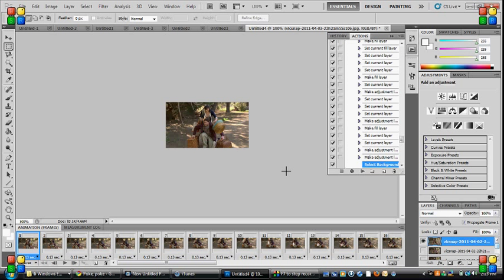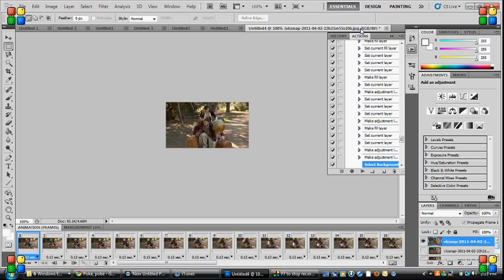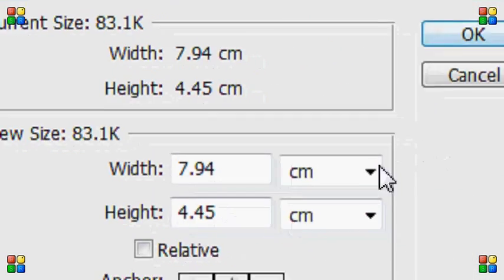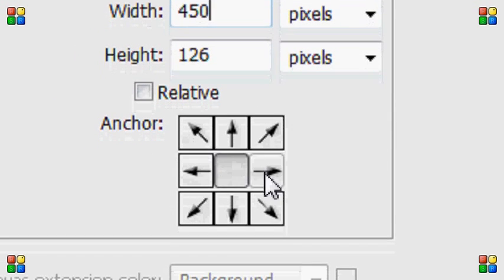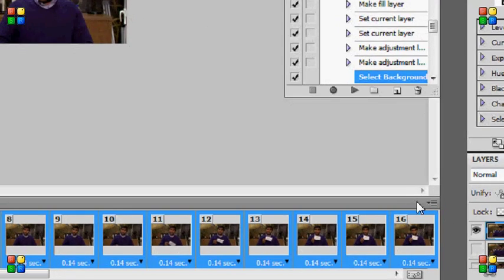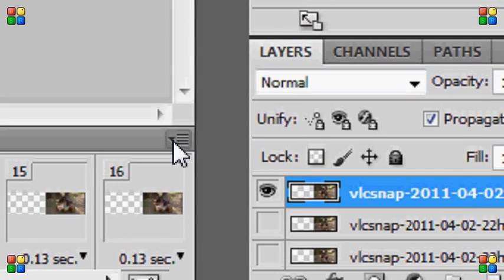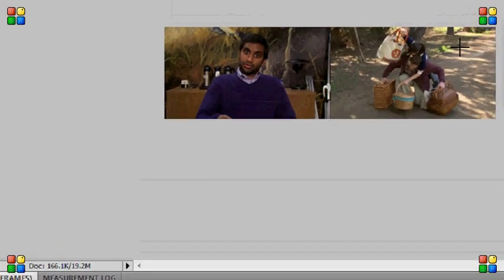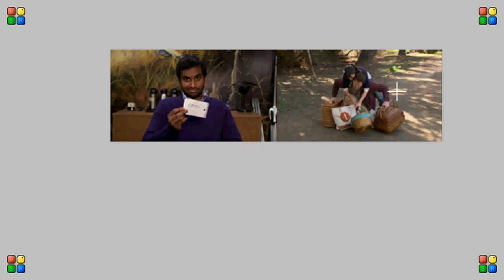How to put multiple animations into a gif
You should already know how to make gifs, if not here is a tutorial on how
Showing you how to put two or more animations into one gif,
Just change the canvas size for more animations!